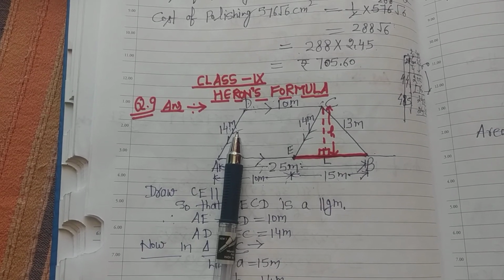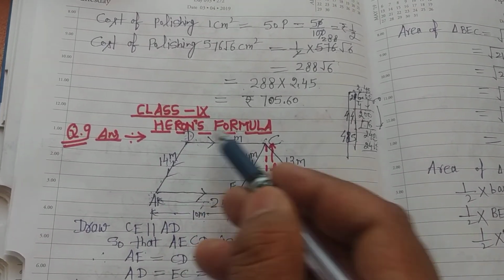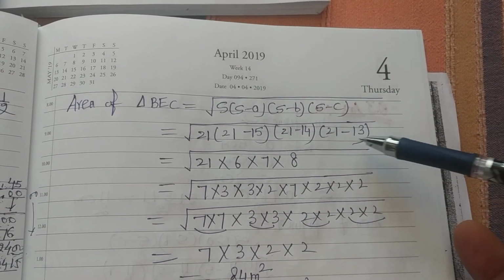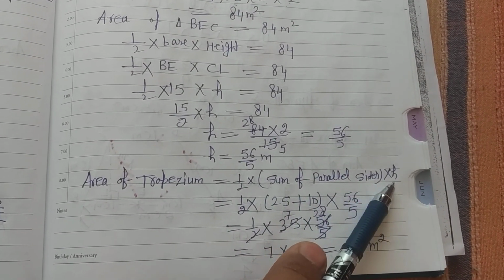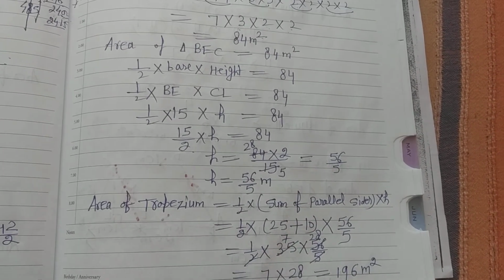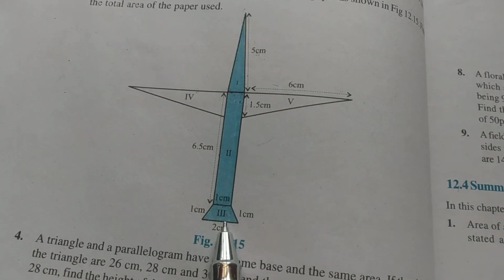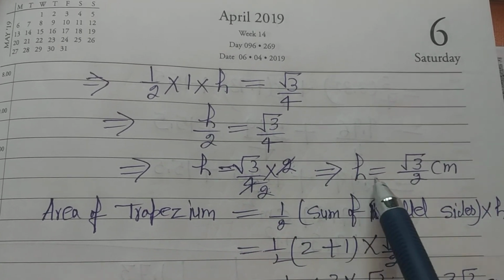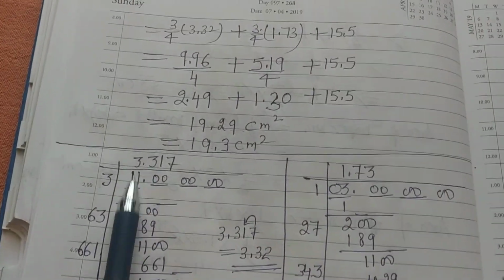EXR 12.2 Q9 & Q3 HERON'S FORMULA CLASS -IX NCERT